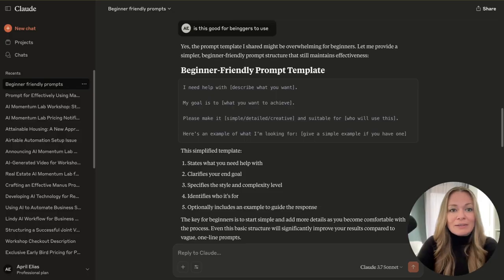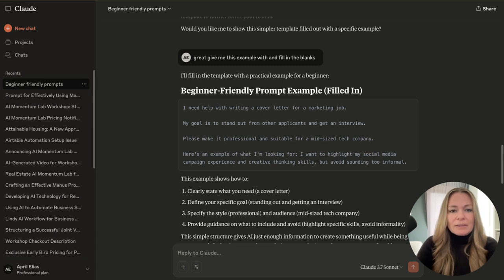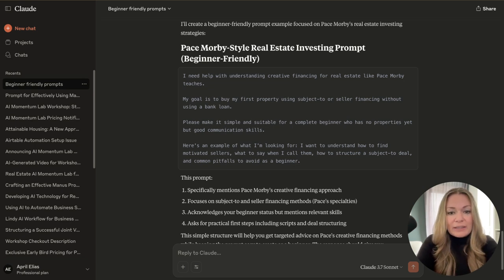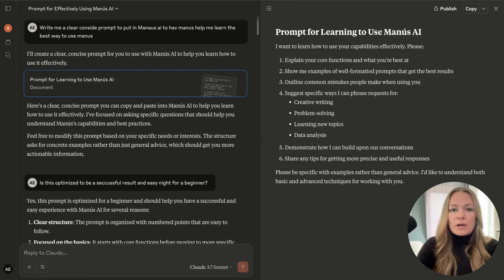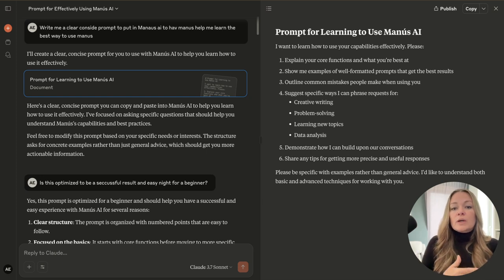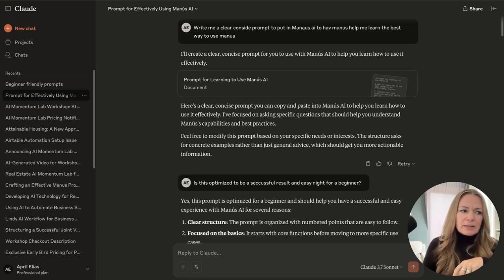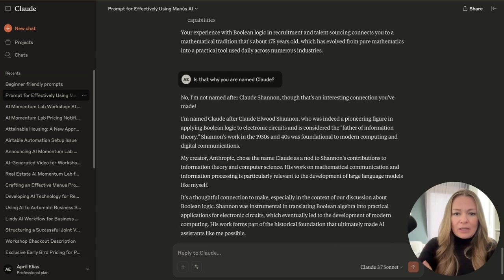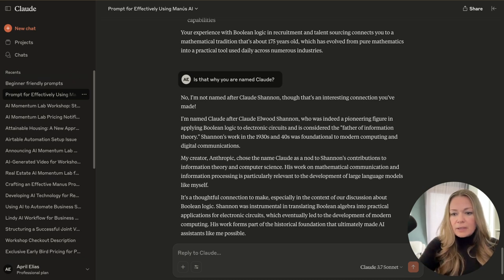Mastering AI Prompts With Tips And Tricks For Efficient Learning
After 20+ years headhunting and sourcing talent, I stumbled into something weird - my Boolean search skills translated perfectly to this whole AI prompting thing!

This video is kinda meta... I'm literally showing you how I use AI to help me write better prompts FOR AI and learning tools line Manus, Lindy, n8n quickly and efficiently.

You don't need a tech background (though it helped me). Everyone has skills from their field that transfer to this. You all have an edge you don't realize.

I'll walk you through my actual process, share some real failures, and show you the simple tweaks that transformed my results.

Drop a comment if this helps or if you have questions! I'd also love to hear how you are using AI.